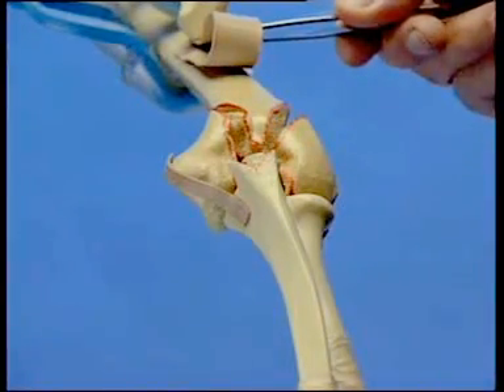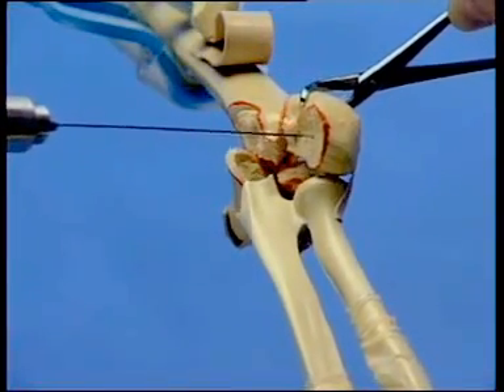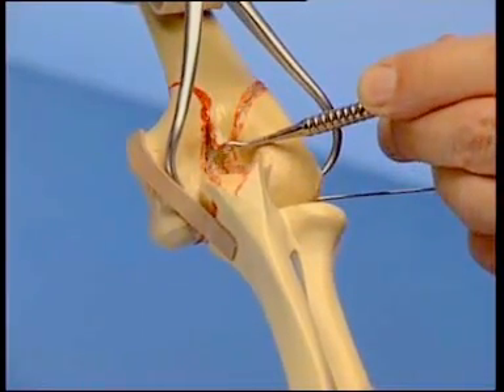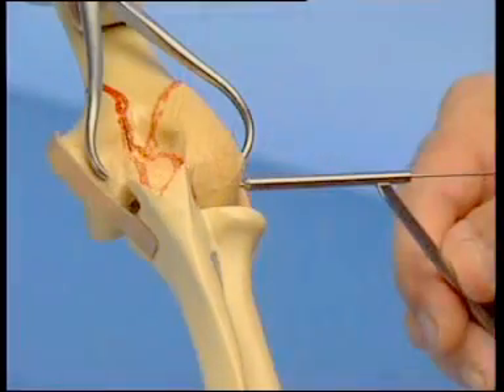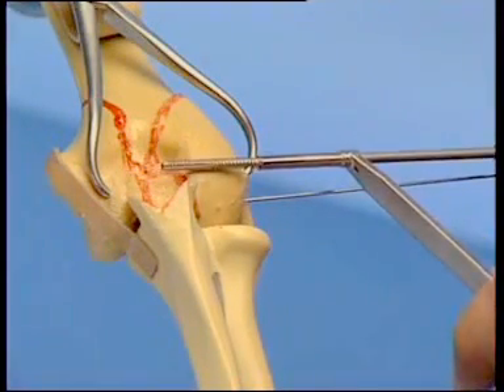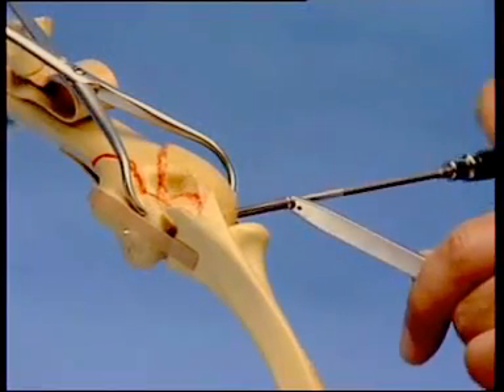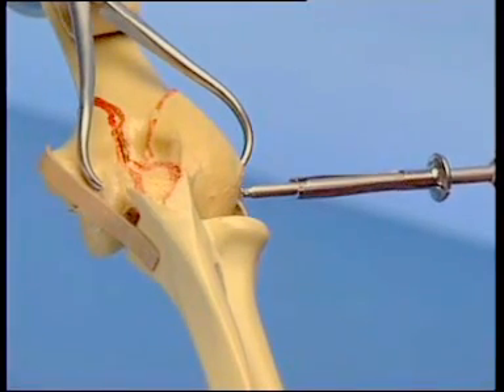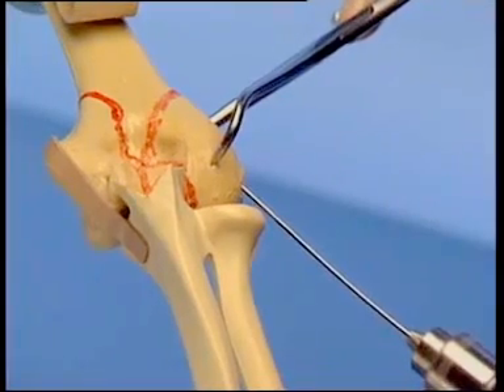Репозиція і тимчасова фіксація перелому дистального сеґменту плечової кістки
Відео 6.2.3-2 Спочатку відновлюють суглобовий блок і тимчасово утримують загостреним репозиційним затискачем або К-спицями з наступною фіксацією канюльованими стягуючими ґвинтами.